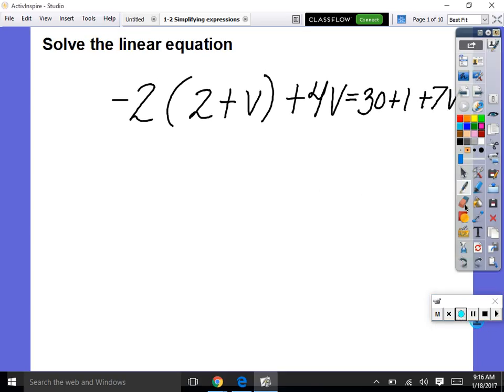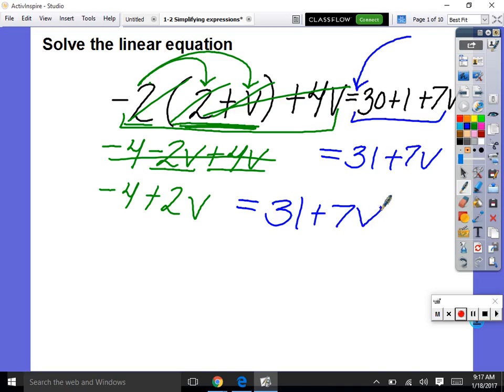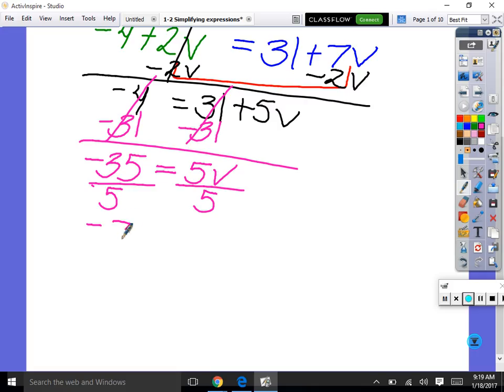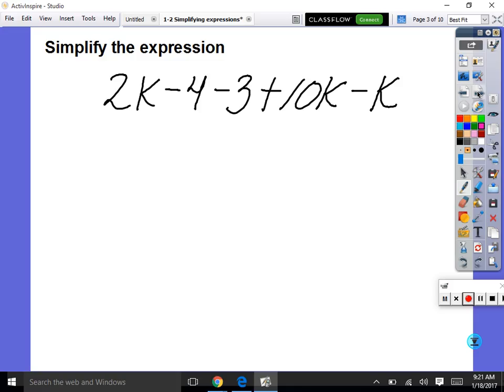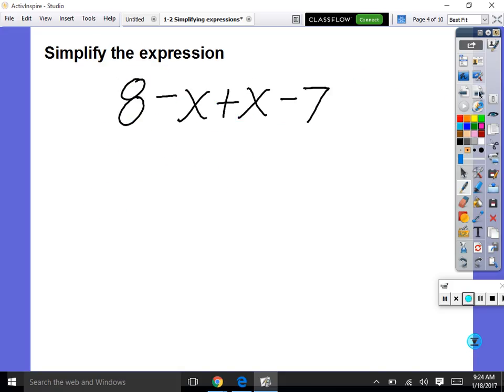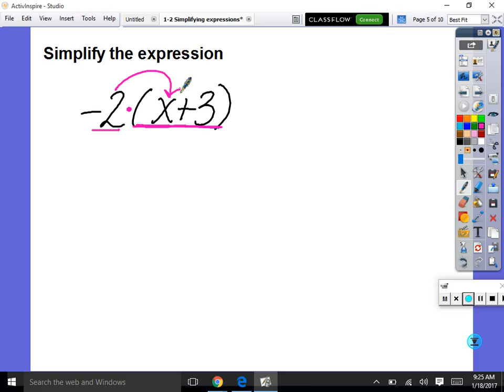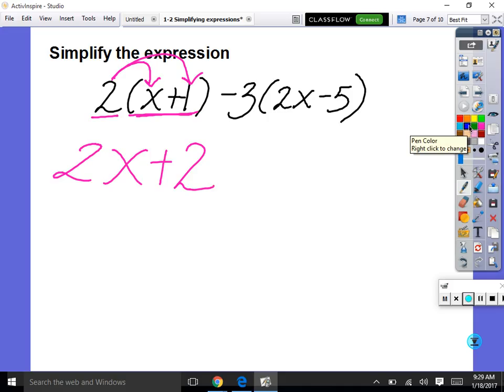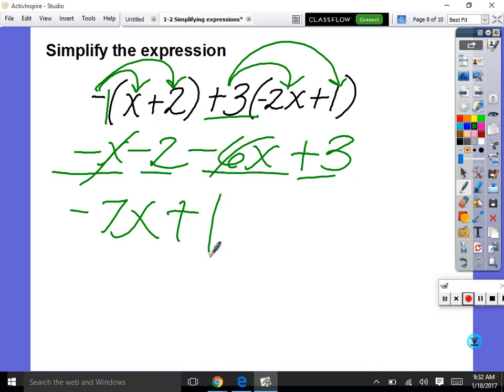1-2 simplifying expressions